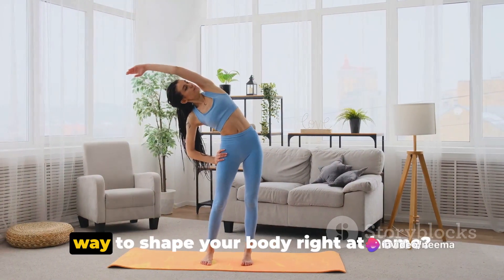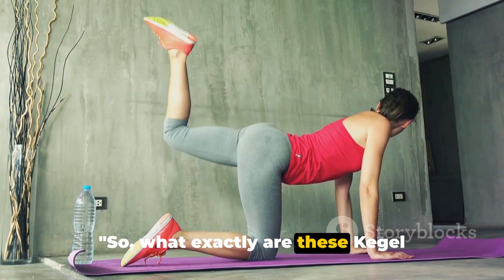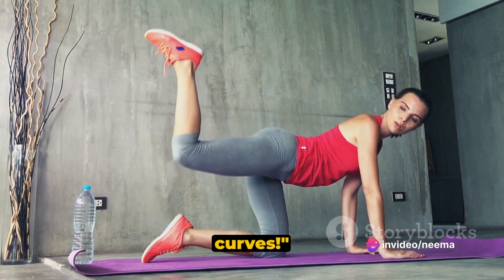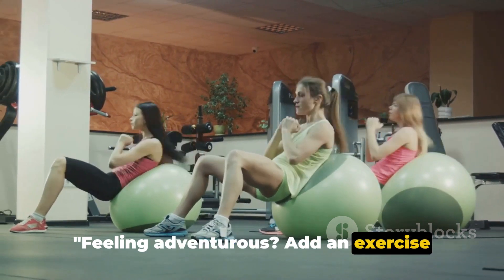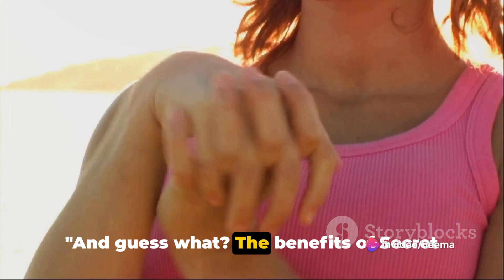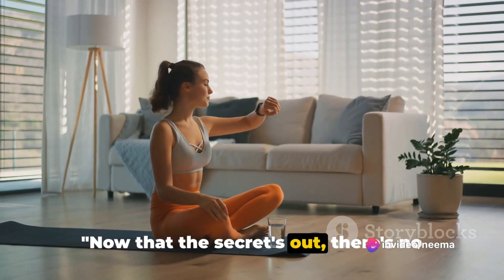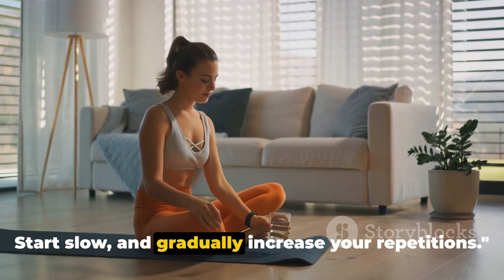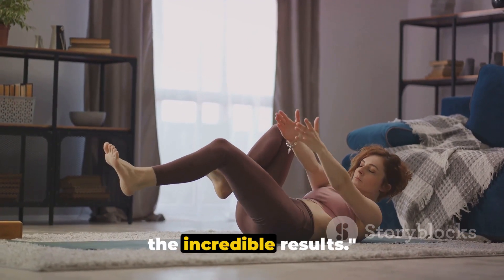"Unlock Your Slim Body: Secret Kegel Exercises for Home Fitness!"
In this video, we will be sharing a powerful secret to help unlock your slim body right at the comfort of your home through Kegel exercises. So grab your 📱 and get ready to achieve that strong and toned physique you've always desired! Kegel exercises are not only beneficial for pelvic floor strength, but they can also contribute to overall body shaping. By engaging your core muscles effectively, you'll be able to tone your abs, buttocks, and thighs, promoting a sculpted appearance. In this comprehensive workout, we will guide you through a series of Kegel exercises designed to target and strengthen your pelvic muscles. These exercises are suitable for individuals of all fitness levels, so whether you're a beginner or a fitness enthusiast, you can easily incorporate them into your routine. Don't worry if you're new to Kegel exercises; we'll provide clear step-by-step instructions and demonstrations to ensure you're performing each exercise correctly. By consistently practicing these exercises, you can expect improved posture, increased flexibility, and enhanced body confidence. Remember, incorporating Kegel exercises into your fitness routine not only helps shape your body but also contributes to improved sexual health and bladder control.